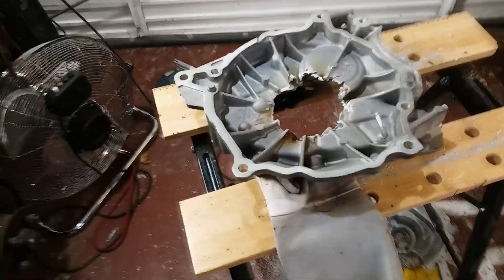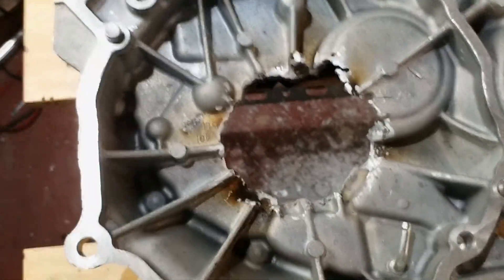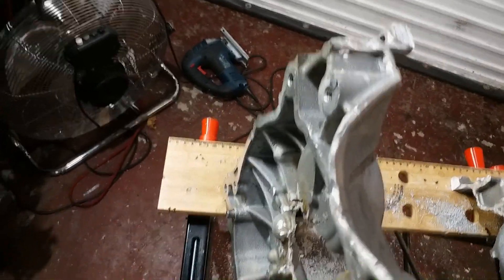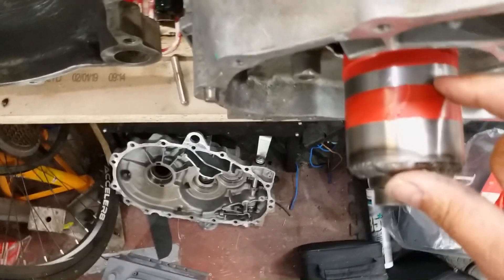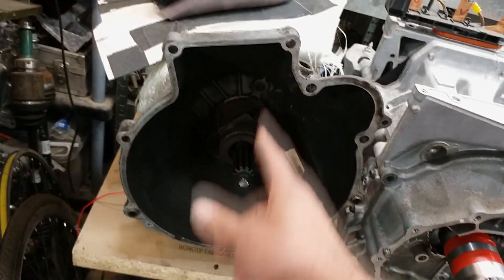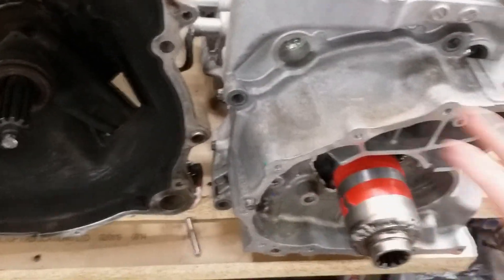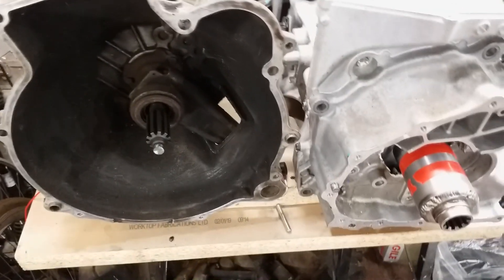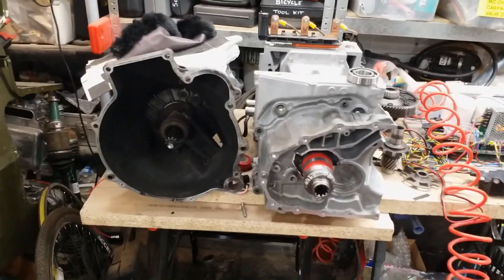Converting a classic BMW to electric. Nissan Leaf Power "Butchered Adapter Plate"Part 6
Starting the adapter plate